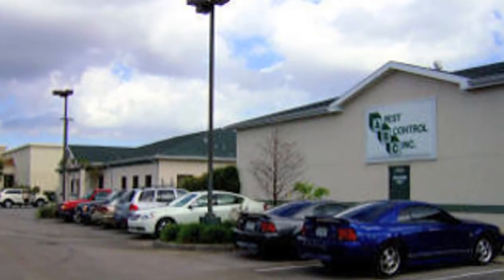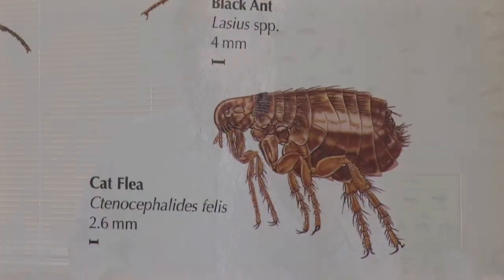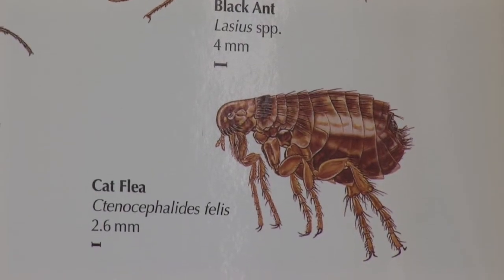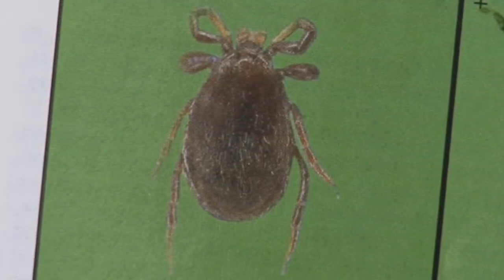Pest Control Tips : How to Identify Fleas & Ticks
To identify fleas, look for a tiny, skinny insect that is less than a 16th of an inch. Ticks, on the other hand, have eight legs and can be almost a quarter-inch when fully engorged in blood. Look for fleas that are jumping, as opposed to ticks that rarely move, with help from a certified exterminator and arborist in this free video on pest control.